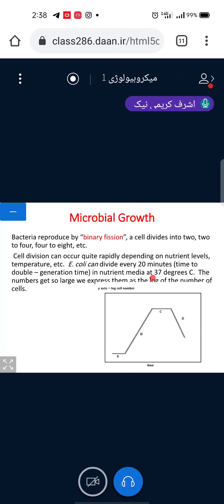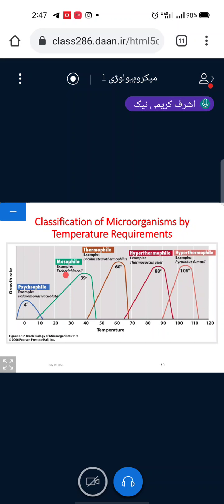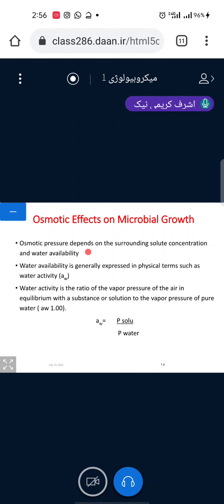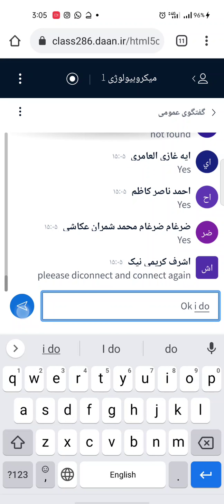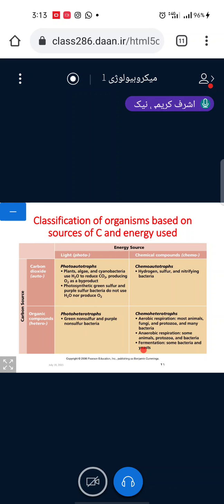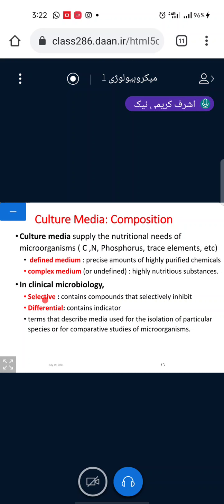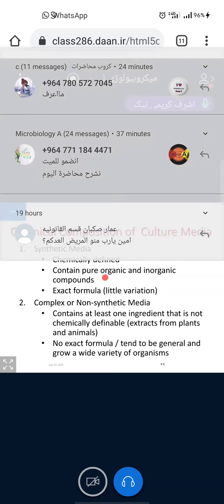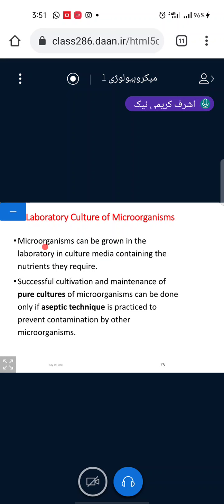مايكروا 1 المحاضرة السادسه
المهندس حسين صباح